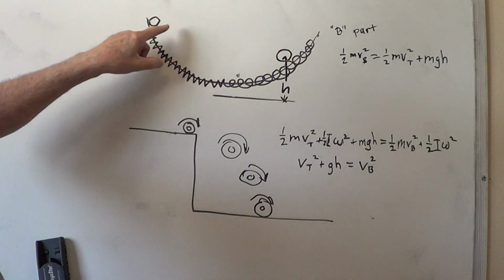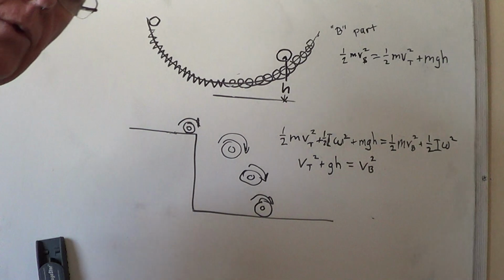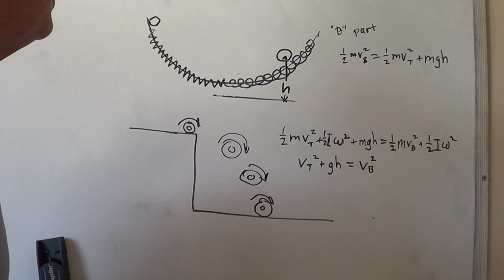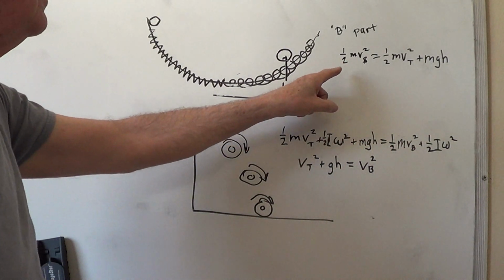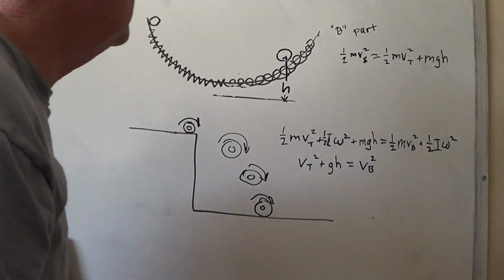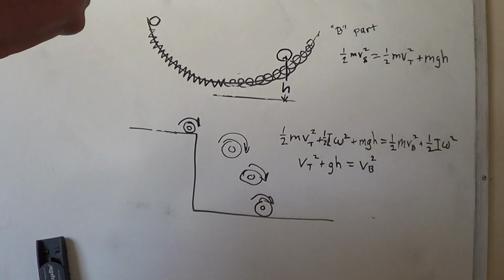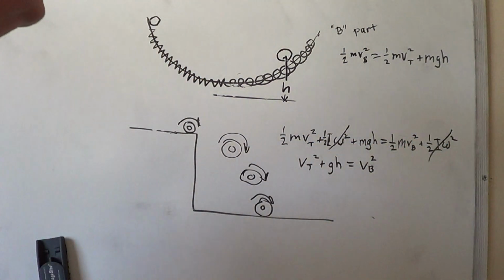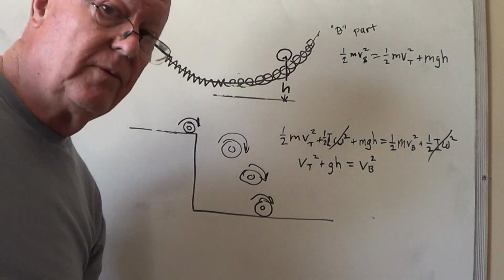Kinetic Energy Translational and Rotational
Approaches to two different problems involving Translational Kinetic Energy and Rotational Kinetic Energy